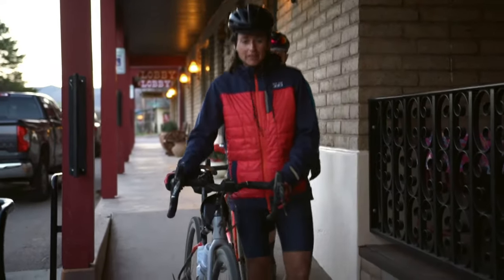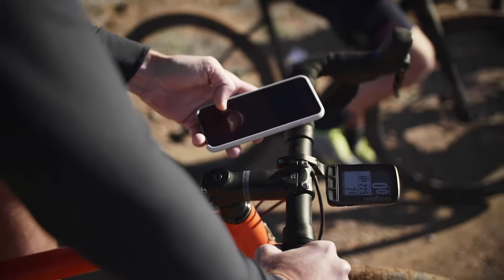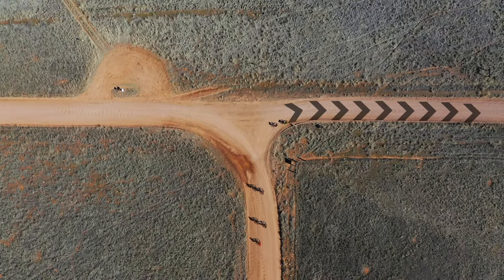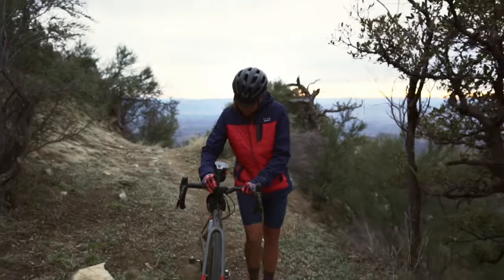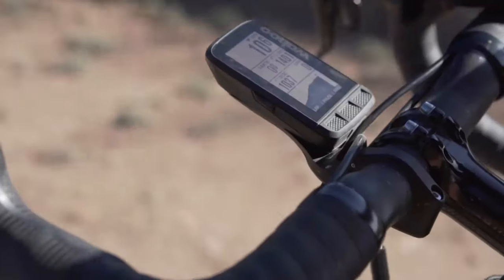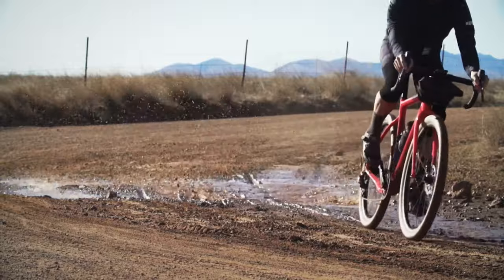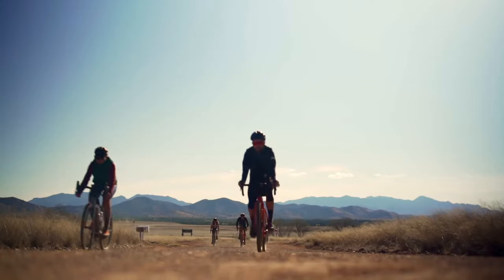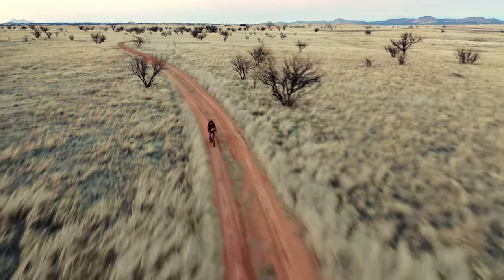Wahoo Elemnt Roam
Wahoo Elemnt ROAM - Long